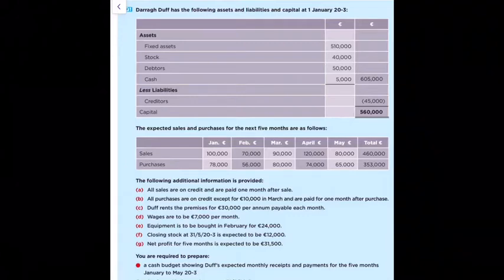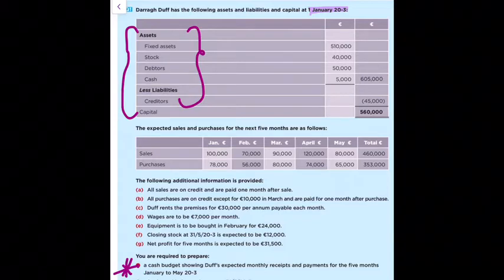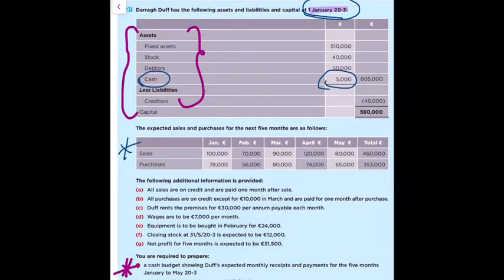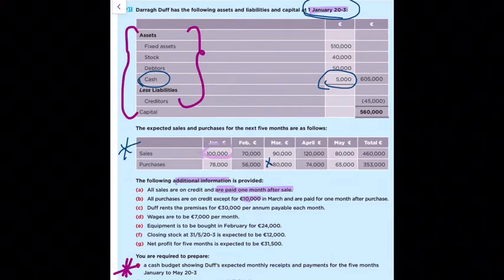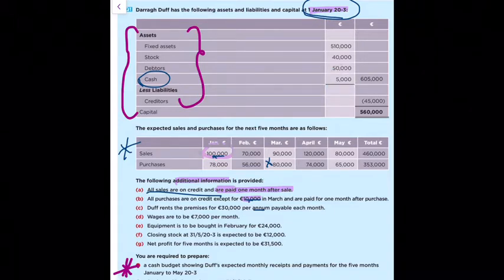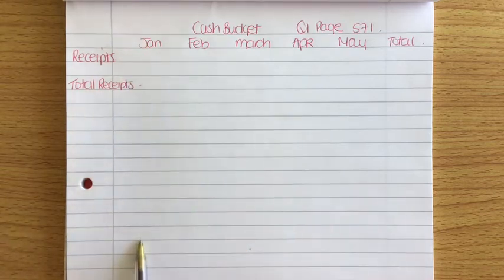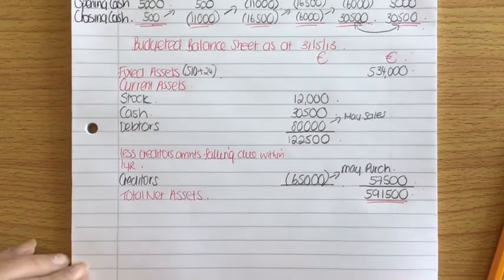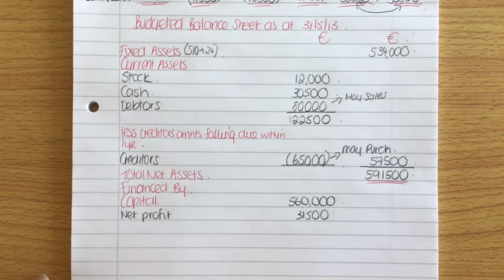Cash Budget Q1 Page 571